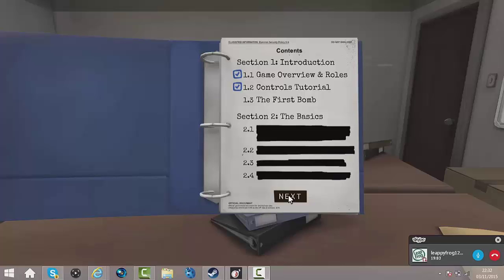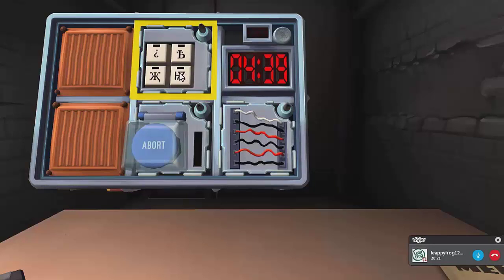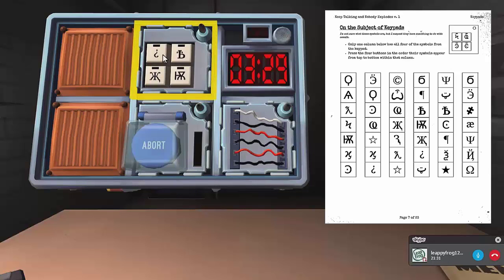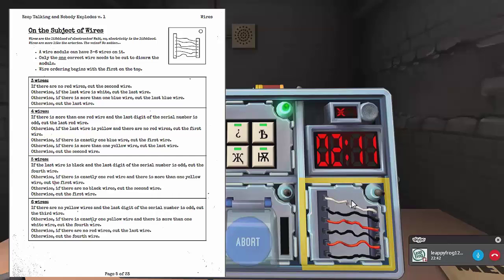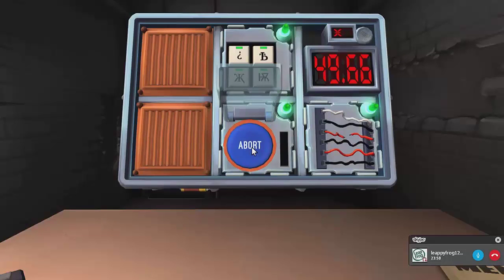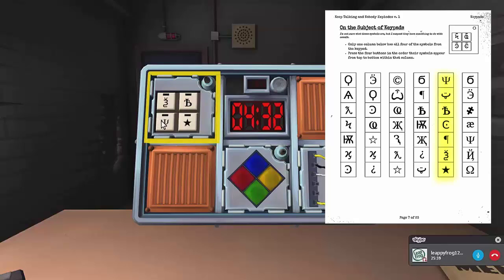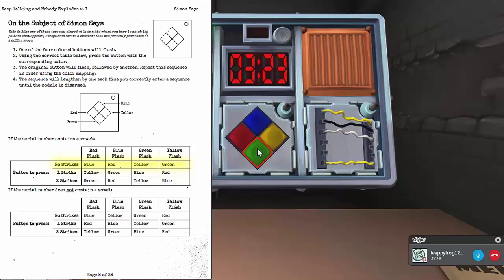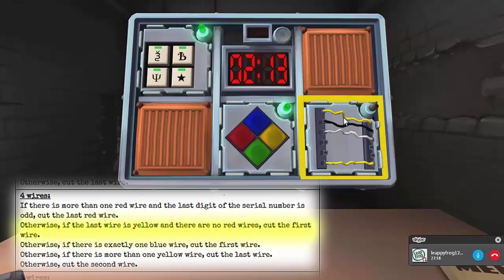Keep Talking and Nobody Explodes with Epicator!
The Thunder Gals:
Group Channel: (COMING SOON)

Check them all out and sub to them while you're at it for more funny/cool content!